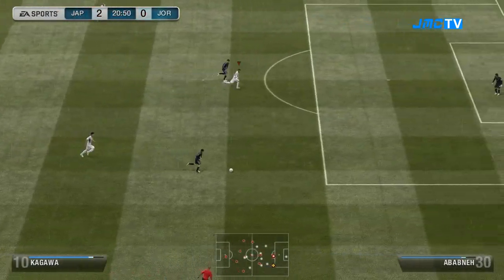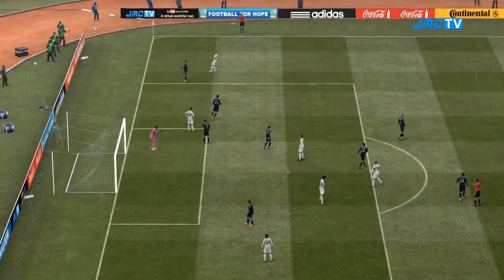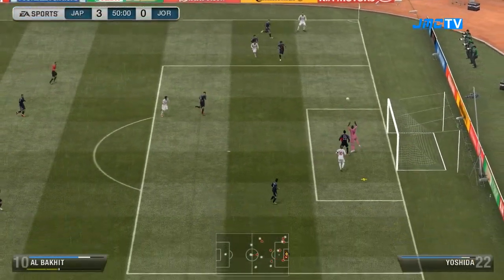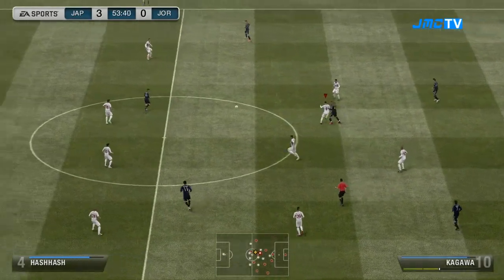FIFA 13 - RTWC Serbia 2014 - Japan vs. Jordan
Go to our Facebook fan page now!

Road To World Cup Serbia 2014 is the qualifying phase of the jmc World Cup Serbia 2014. It's used to determine which teams will qualify for Serbia 2014 with the host nation, Serbia.

About RTWC Serbia 2014
UEFA (13 places)
First Round (home and away matches)
Group 1: Holland, Russia, Romania, Slovakia, Hungary, Armenia, Moldova.
Group 2: Germany, France, Greece, Finland, Georgia, Montenegro, Andorra.
Group 3: Czech Republic, Switzerland, Bosnia and Her., Belgium, Estonia, Macedonia, Azerbaijan.
Group 4: Italy, Turkey, Wales, Poland, Albania, Luxembourg, San Marino.
Group 5: Sweden, Denmark, Scotland, Ukraine, Belarus, Malta.
Group 6: Portugal, Rep. of Ireland, Austria, Latvia, Lithuania, Faroe Islands.
Group 7: England, Norway, Israel, Northern Ireland, Cyprus, Liechtenstein.
Group 8: Spain, Croatia, Slovenia, Bulgaria, Iceland, Kazakhstan.

Note: the first ranked of each group will get a place for Serbia 2014. The seconds and the two best third will fight at the final qualification stage.

CONMEBOL (4 or 5 places)
League (home and away matches)
Argentina, Bolivia, Brazil, Chile, Colombia, Ecuador, Paraguay, Peru, Uruguay, Venezuela.

Note: the fifth ranked must play with the winner of the OFC to get a place.

CONCACAF (3 or 4 places)
Group 1: Mexico, Canada, Nicaragua, Saint Vincent and Grenadines, Bahamas, Guyana, Curacao.
Group 2: USA, Jamaica, Saint Kitts and Nevis, Belize, Aruba, Monserrat, British Virgin Islands.
Group 3: Trinidad and Tobago, Guatemala, Haiti, Puerto Rico, Turks and Caicos, Barbados, St. Lucia.
Group 4: Costa Rica, Panama, Grenade, Cuba, Antigua and Barbuda, Dominica, Cayman Islands.
Group 5: Honduras, El Salvador, Surinam, Bermuda, U.S. Virgin Islands, Dominican Republic, Anguila.

Note: the firsts and the best second place will qualify to the final qualifying round.

Final Qualifying Round
Sixth CONCACAF teams will fight to get a place. The best three will qualify and the fourth ranked must play with the best second of AFC to get a place.

CAF (5 places)
Group Round (Home and away matches)
Group 1: Cameroon, Ghana, Uganda, Zambia, Congo DR, Libya, Benin, Gambia, Sierra Leone, Seychelles, Central African Republic.
Group 2: Nigeria, Tunisia, Mali, Botswana, Congo, Rwanda, Tanzania, Guinea Bissau, Mauricio, Burundi, Eritrea.
Group 3: Senegal, South Africa, Angola, Gabon, Malawi, Namibia, Chad, Equatorial Guinea, Lesotho, Sao Tome and Principe.
Group 4: Ivory Coast, Algeria, Burkina Faso, Zimbabwe, Mozambique, Sudan, Liberia, Madagascar, Swaziland, Comoros.
Group 5: Morocco, Egypt, Togo, Guinea, Kenya, Cape Verde, Niger, Ethiopia, Djibouti, Somalia.

Note: first places get a place to Serbia 2014.

AFC (4 or 5 places)
Group 1: Japan, UAE (United Arab Emirates), Qatar, Jordan, Malaysia, Kyrgyzstan, Philippines, Taiwan (Chinese Taipei).
Group 2: South Korea, Iran, Kuwait, Singapore, Tajikistan, Nepal, Mongolia.
Group 3: Australia, China, Indonesia, Vietnam, Palestine, Bangladesh, Cambodia.
Group 4: Uzbekistan, Oman, Syria, Hong Kong, Lebanon, Laos, Myanmar.
Group 5: Saudi Arabia, Bahrain, Thailand, Yemen, Pakistan, Macao, Timorleste.
Group 6: North Korea, Iraq, India, Turkmenistan, Maldives, Afghanistan, Sri Lanka.

Note: the four best first get a place to Serbia 2014 and the fifth best first plays a playoff against the four place of the CONCACAF.

OFC (0 or 1 place)
Group 1: New Zealand, Fiji, Tahiti, American Samoa, Tonga, Papua New Guinea.
Group 2: Vanuatu, New Caledonia, Solomon Islands, Samoa, Cook Islands.

Note: the first places go to the final round.

Final Round (home and away matches)
First of Group 1 vs. First of Group 2.

Note: the winner plays with the fifth place of the CONMEBOL to get a place.